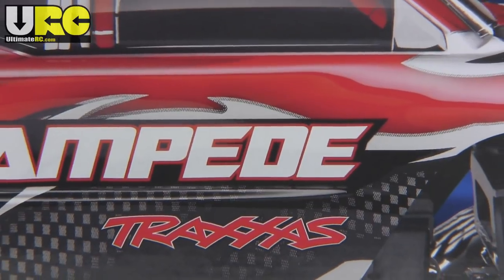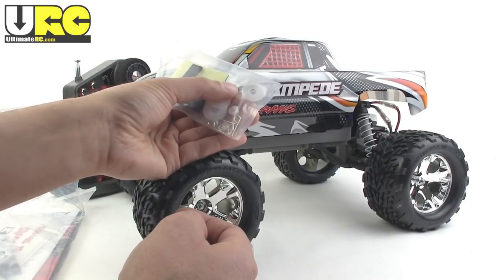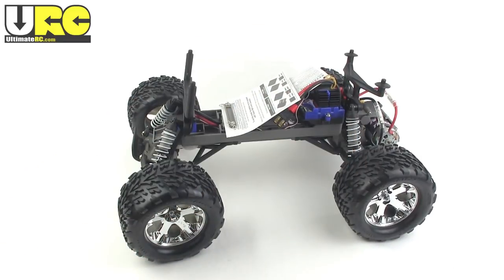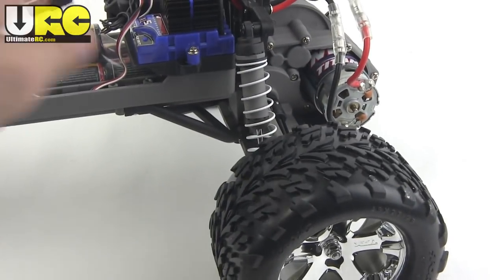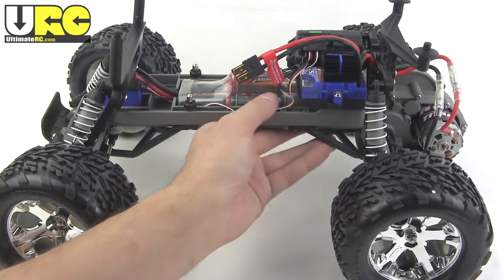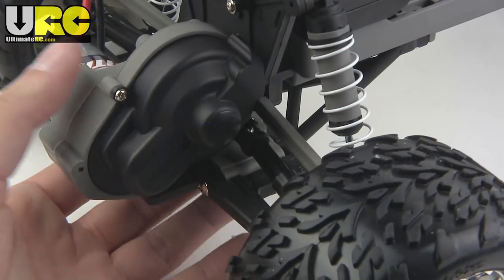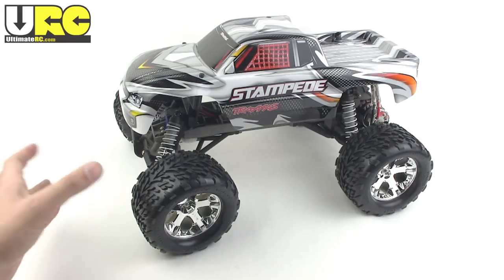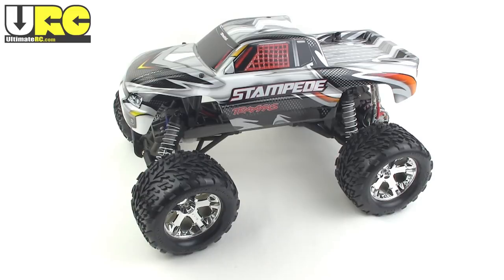Traxxas Stampede XL-5 RTR unboxed